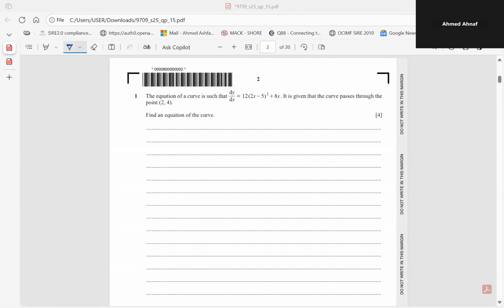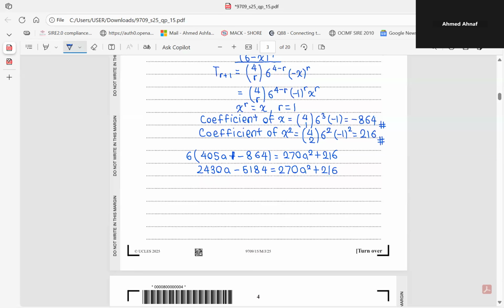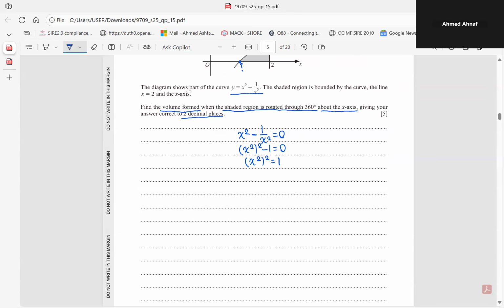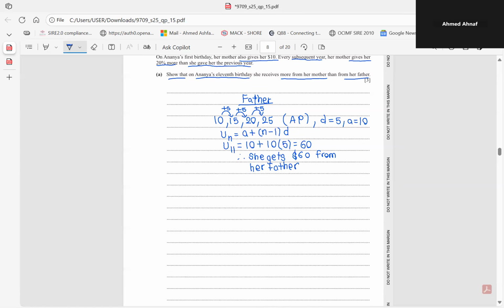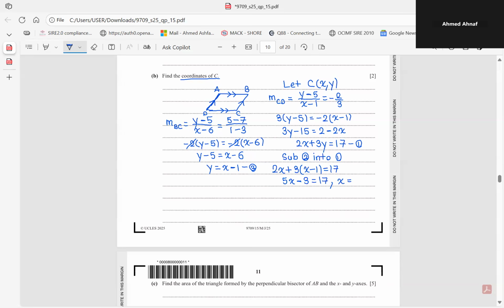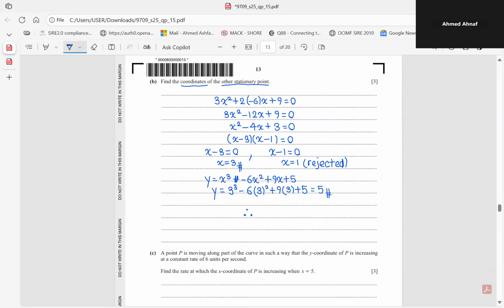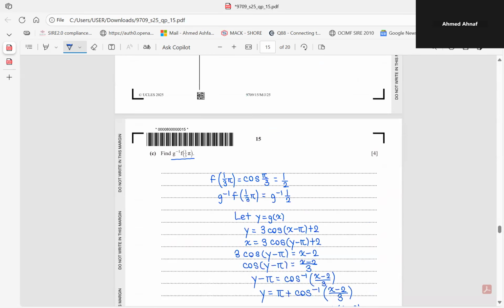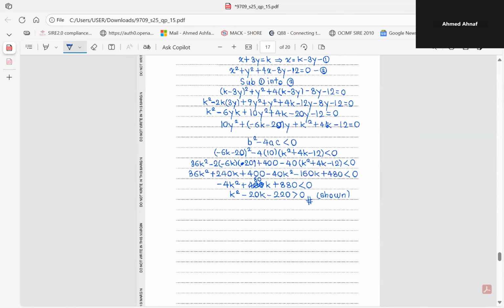A Level Pure Maths 1 9709/15/M/J/25 Solved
By joining as a member, you will get access to curated topical past paper questions arranged in terms of difficulty as well as the oppurtunity to ask me to solve any question that you are struggling with. This video provides solutions for CAIE AS/A Level Maths 9709_s25_qp_15 with explanations.
9709 15 May June 2025
9709_s25_ms_15
0:00 Intro
0:26 Question 1
5:16 Question 2
18:08 Question 3(a)
22:30 Question 3(b)
28:29 Question 4
35:48 Question 5(a)
40:03 Question 5(b)
42:45 Question 6(a)
47:58 Question 6(b)
52:55 Question 7(a)
55:02 Question 7(b)
1:00:42 Question 7(c)
1:07:03 Question 8(a)
1:11:49 Question 8(b)
1:15:27 Question 8(c)
1:18:25 Question 9(a)
1:21:25 Question 9(b)
1:25:02 Question 9(c)
1:29:10 Question 9(d)
1:31:16 Question 10(a)
1:36:41 Question 10(b)
1:44:54 Outro